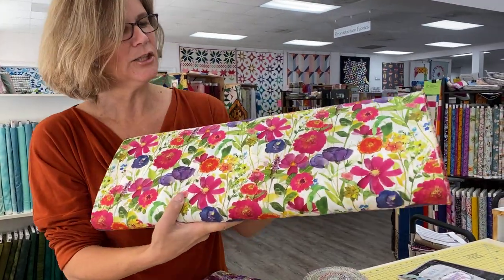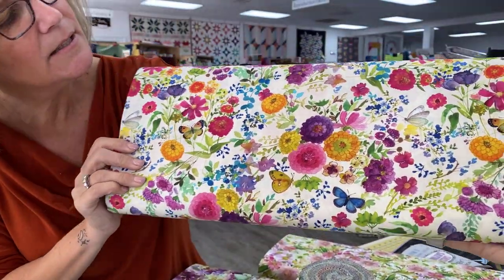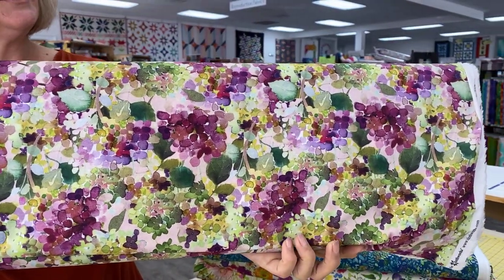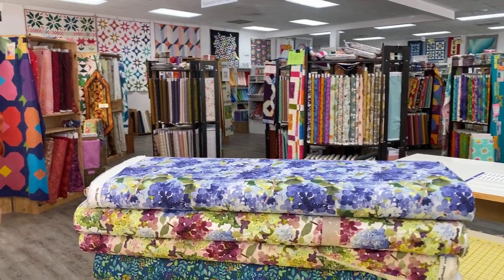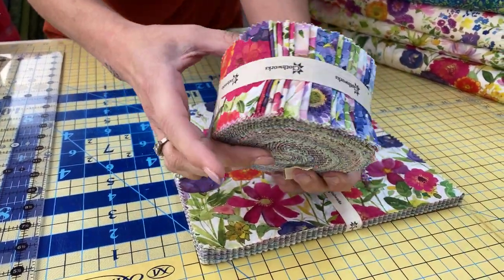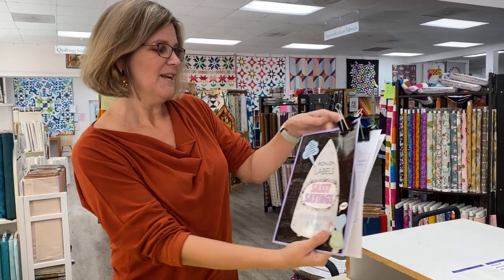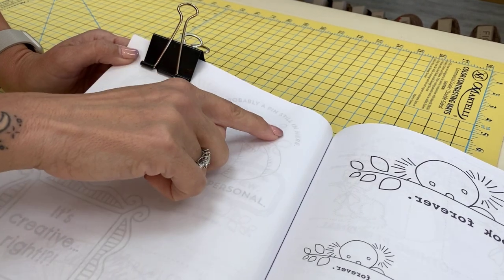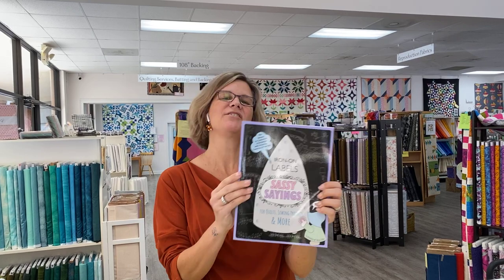Cary Quilting Company, 10/28/22: My Happy Place and Sassy Sayings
Today, Julianne shares My Happy Place by Sue Zipkin for Clothworks.

Have a wonderful Fall weekend!